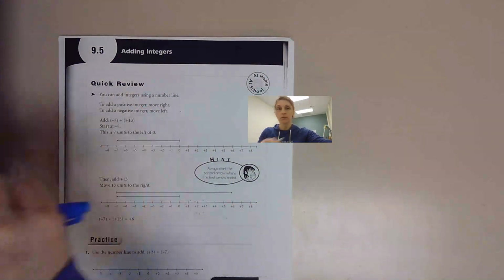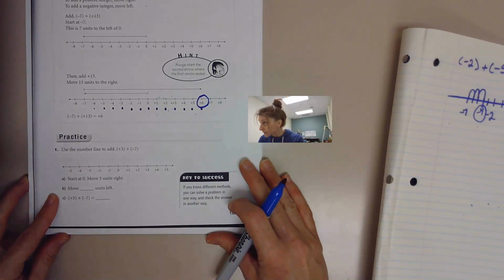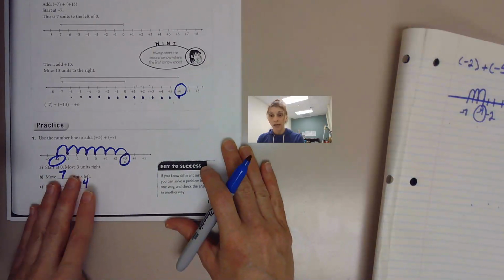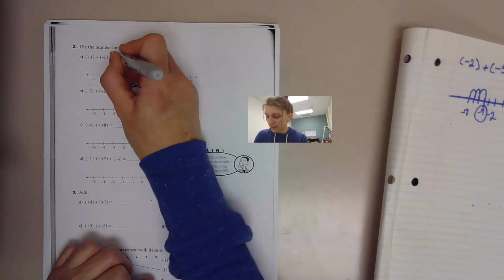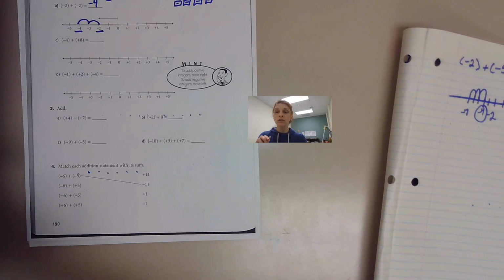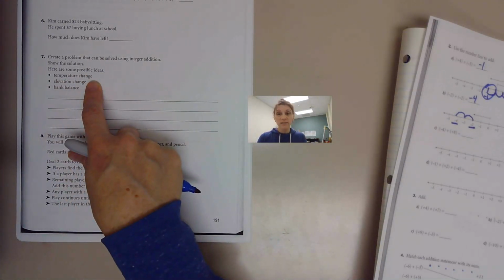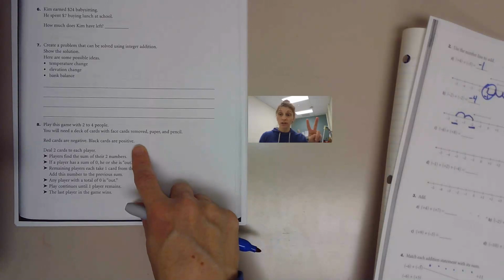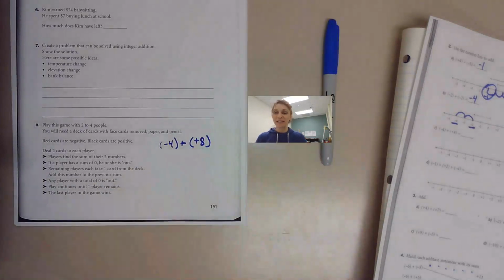9 5 Adding Integers